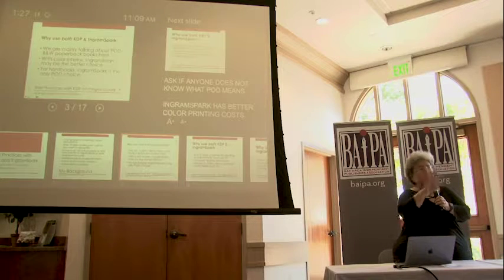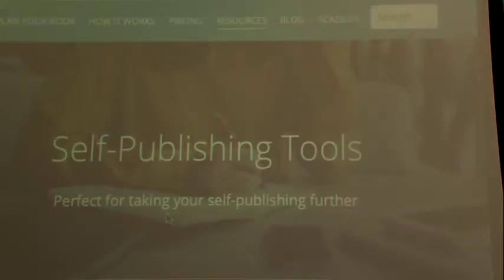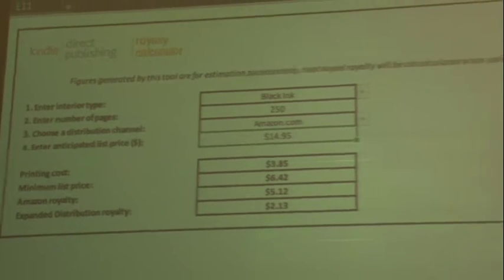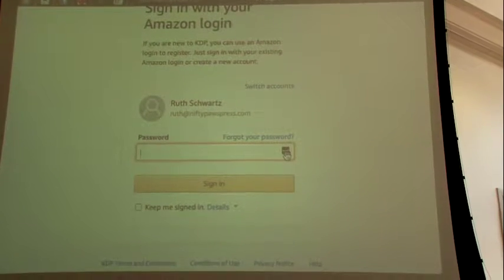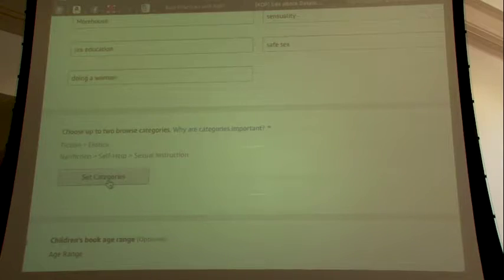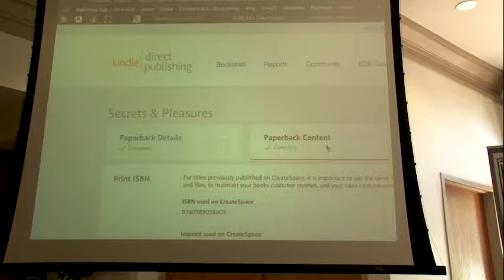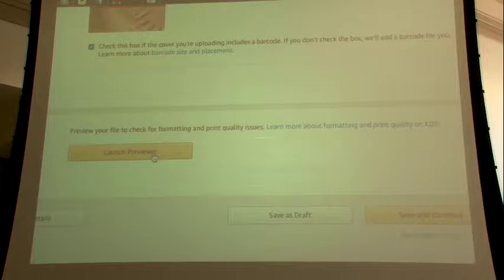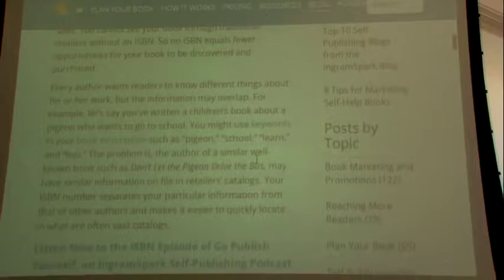July 13, 2019 BAIPA Ruth Schwartz on Best Practices with KDP & IngramSpark